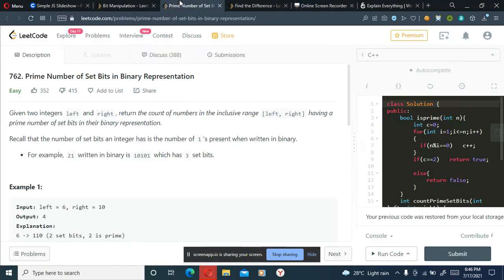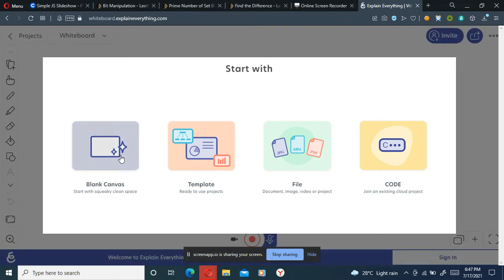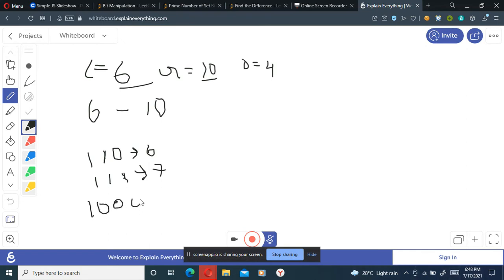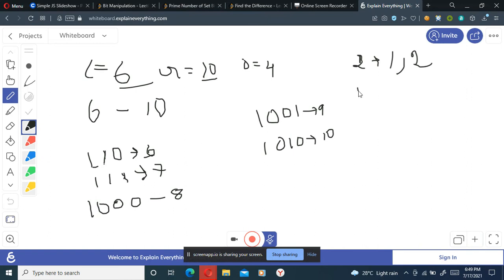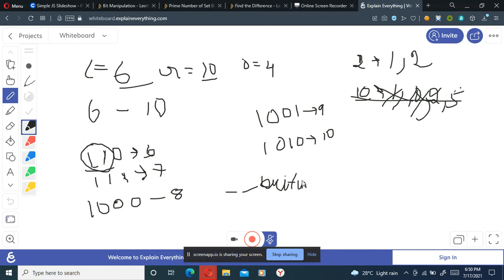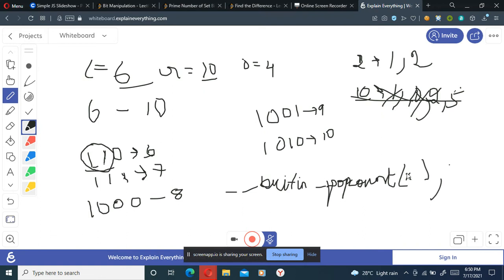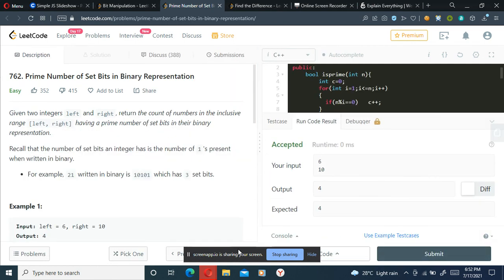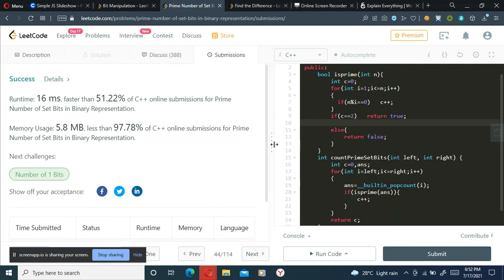Prime Number of set bits in a Binary Representation| Leetcode | 762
the audio quality is not that great ;/